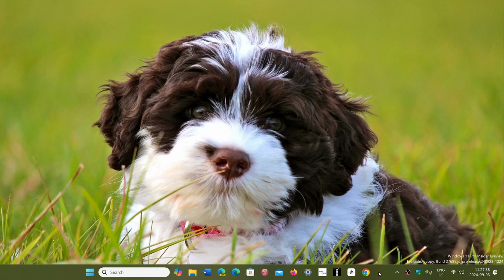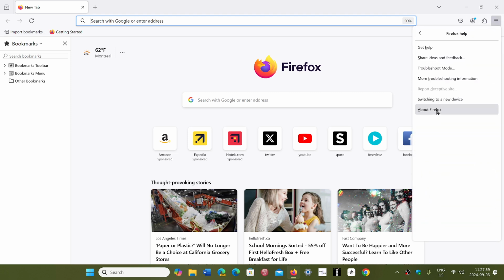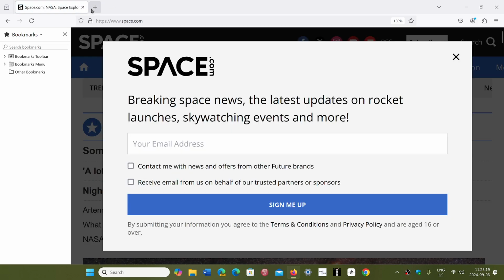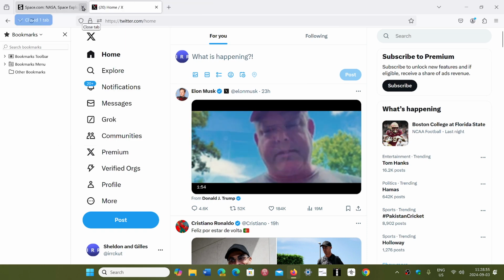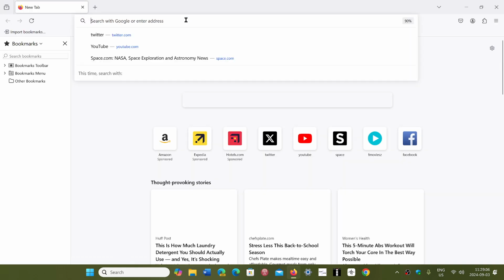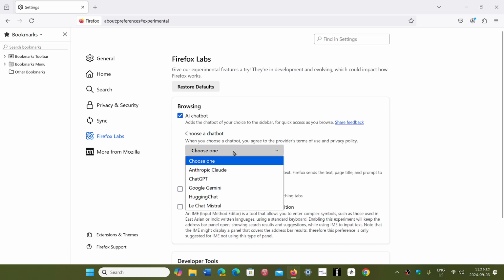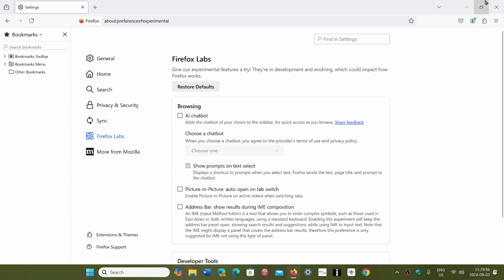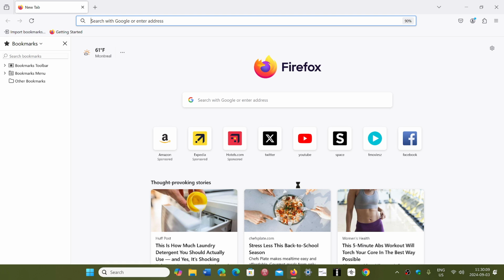Firefox 130 now released with a few features new experimental labs and 9 high severity flaws fixed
New version of Firefox 130 now available!